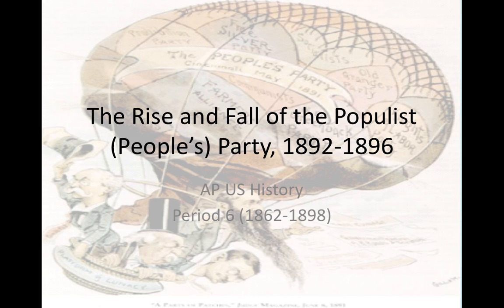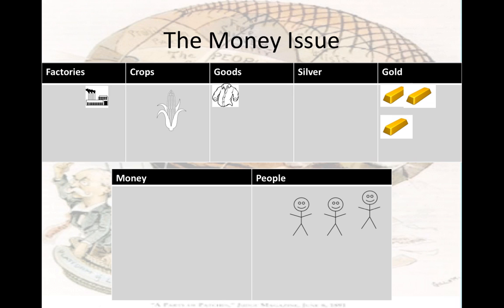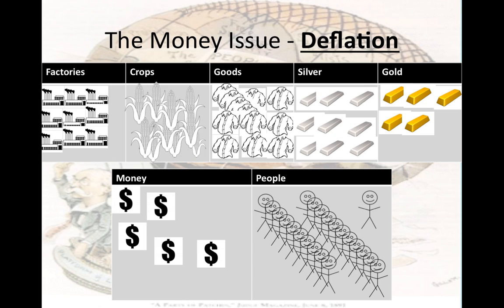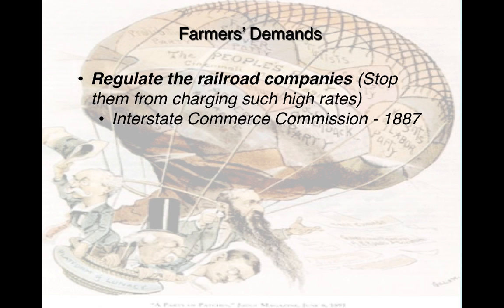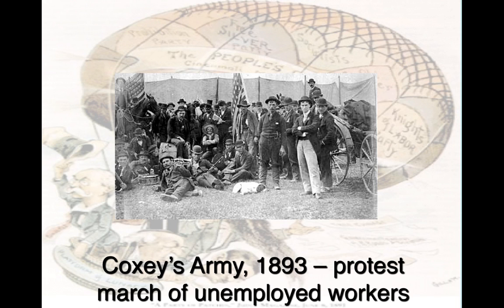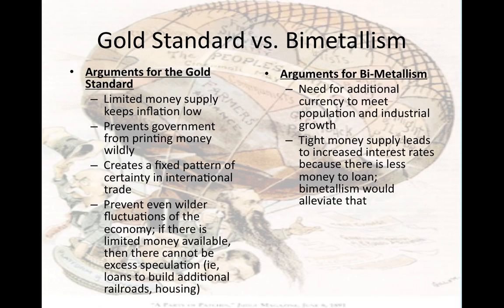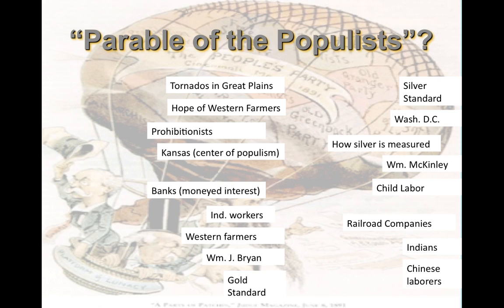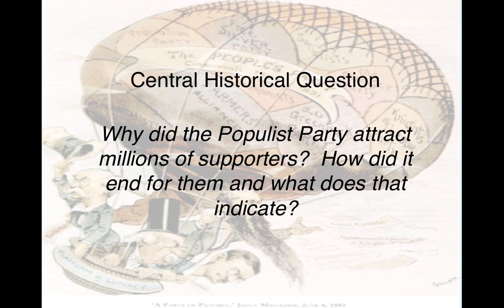Rise and Fall of the People's Populist Party